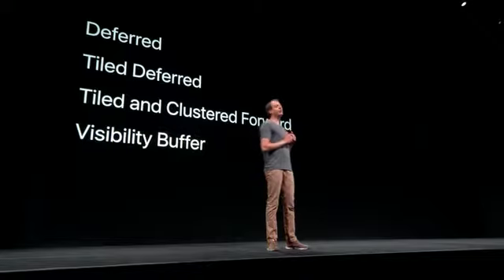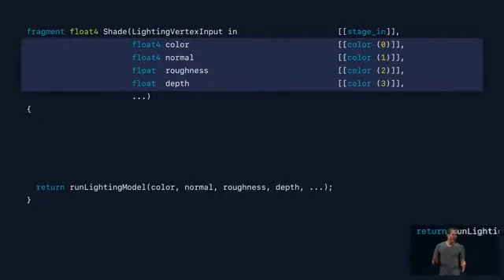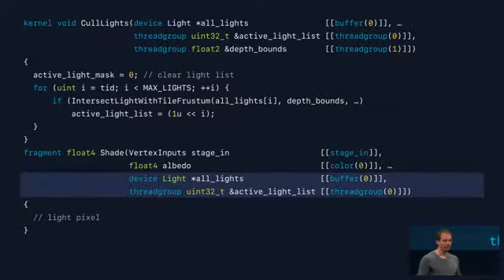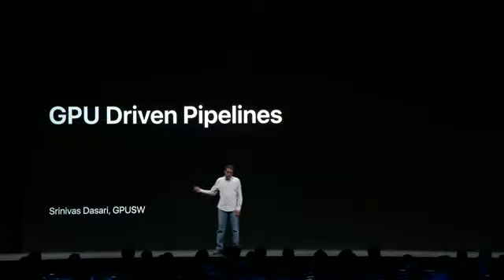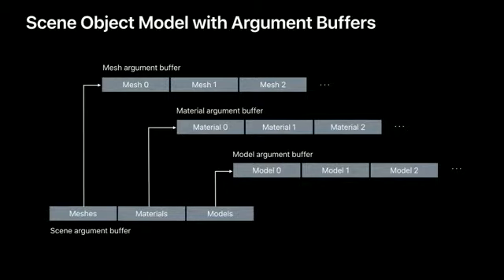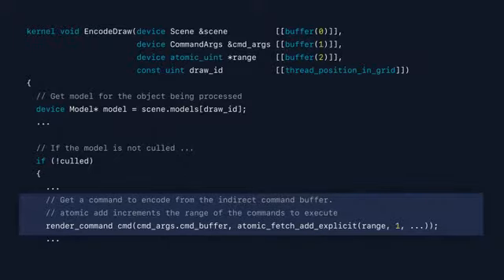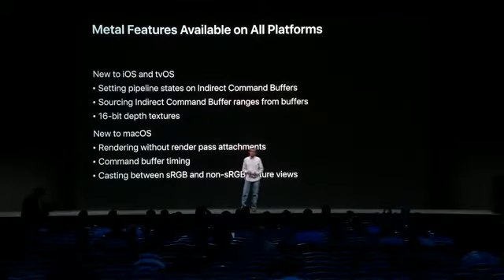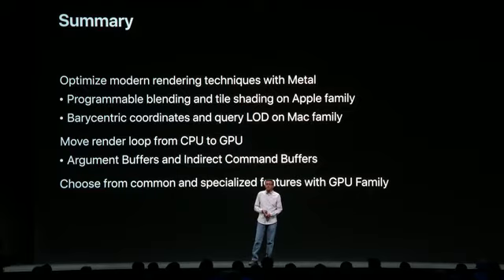601 sd modern rendering with metal